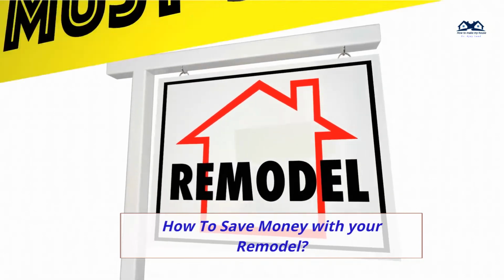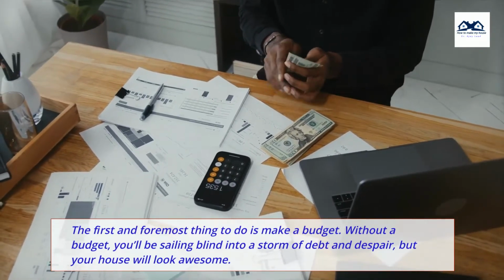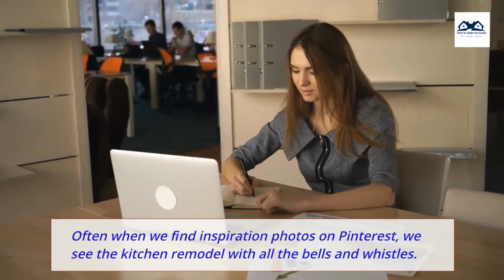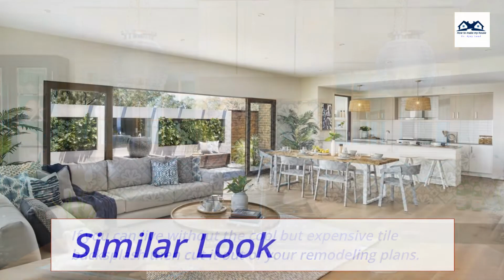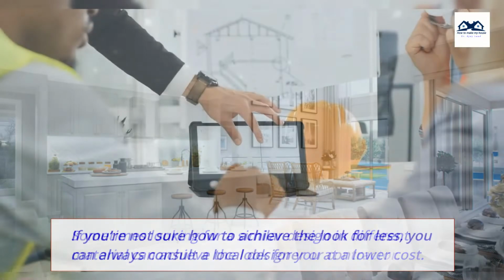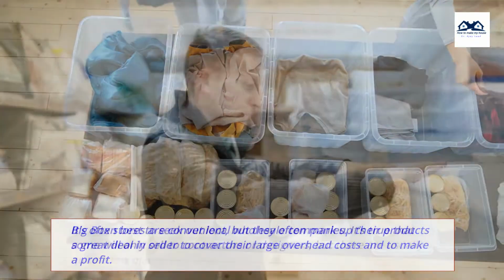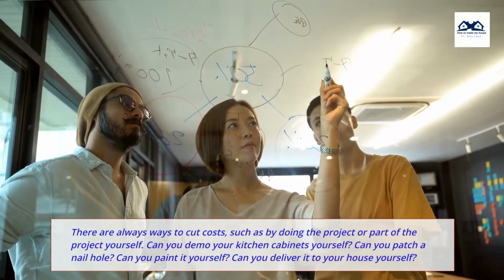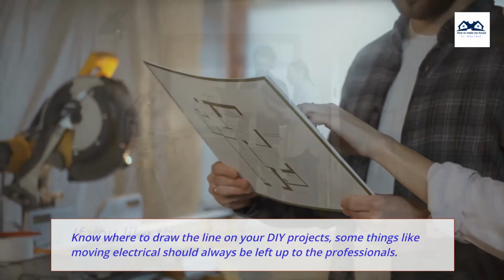How To Save Money with your Remodel | 5 Simple Tips For Saving Money on your Remodel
Whether it’s big or small, remodeling your home can be not only stressful but also expensive. How can you save money when remodeling your home?
Budget
The first and foremost thing to do is make a budget. Without a budget, you’ll be sailing blind into a storm of debt and despair, but your house will look awesome.